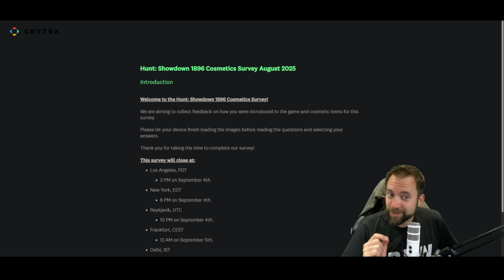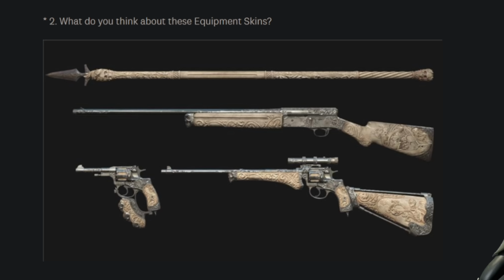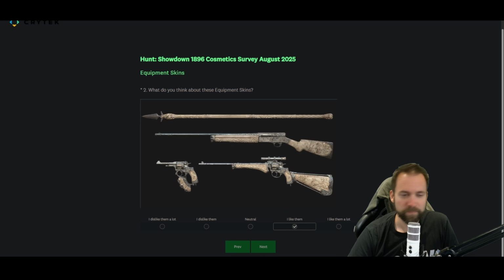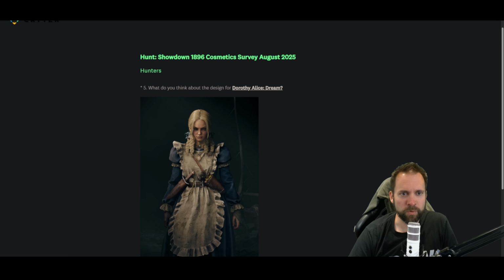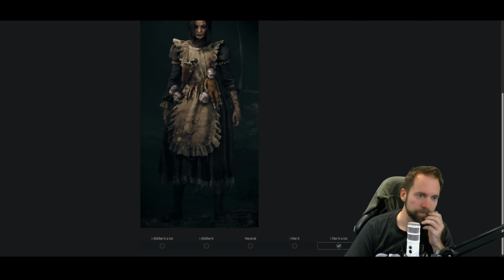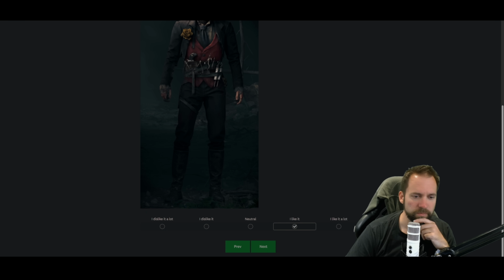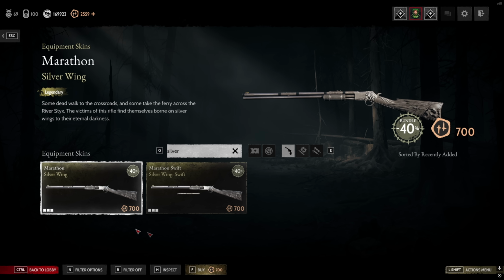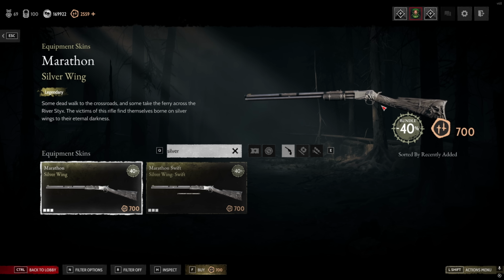Another 💰 SKIN 💰 survey - Also discussing Cryteks 💸💸💸 policy - Hunt Survey Analysis Podcast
🍿 All my content 🍿

00:00 Intro
00:25 Skin Reviews
07:09 Pricing Discussion

Crab Boys Pt. 2 - Auxjack
Delta - Ben Elson
Katana - Lofive
Sashimi - Ava Low
Nightshape - Headlund

Uploads: If I have a time-consuming project (as for example montages) I will upload once a week, otherwise 1-3 times a week.

Main focus of this channel is currently Hunt:Showdown. But I do some other games as well.